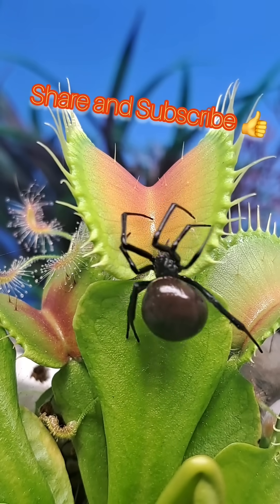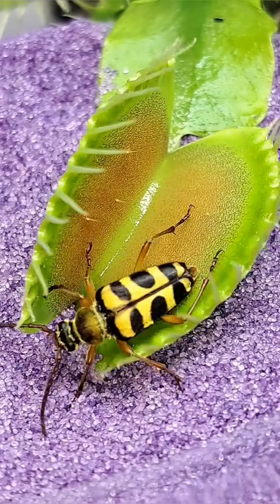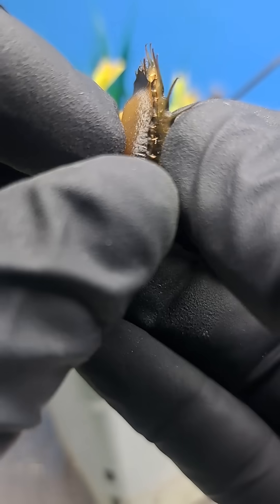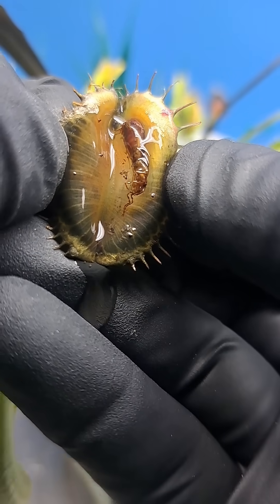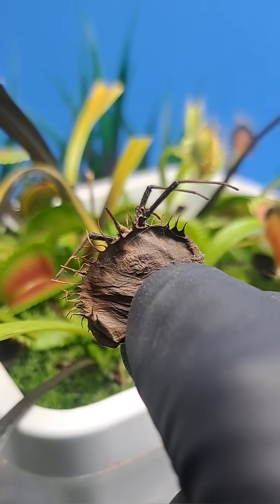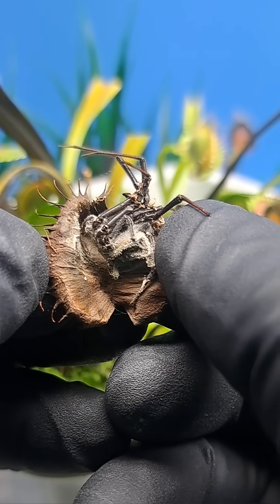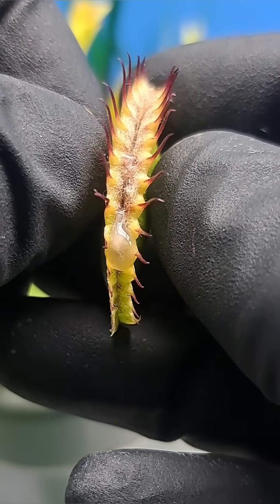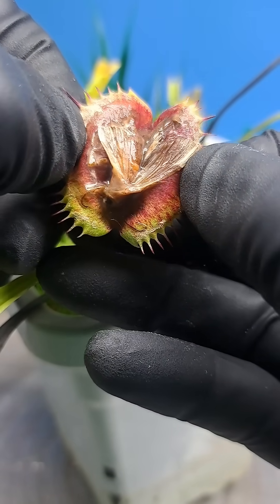What's inside the stomach of a venus fly trap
It's always interesting to see what is inside the stomach of a venus fly trap. Normally I wouldn't cut traps open to see what's inside of them. The trap will usually open back up within 2 weeks. But since I'm doing clean up for winter prep, it's the perfect time to take a peek 👀